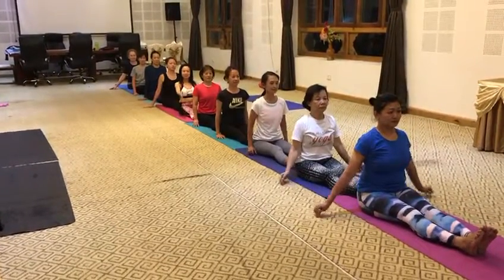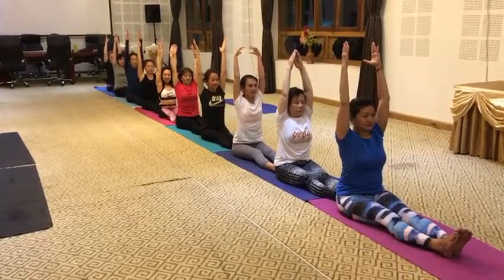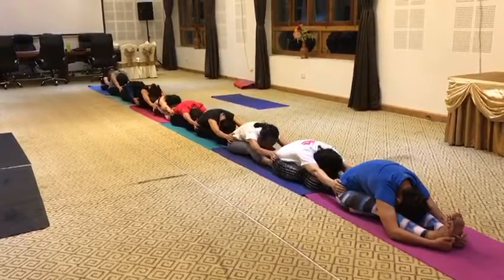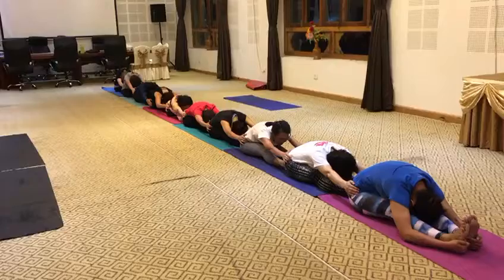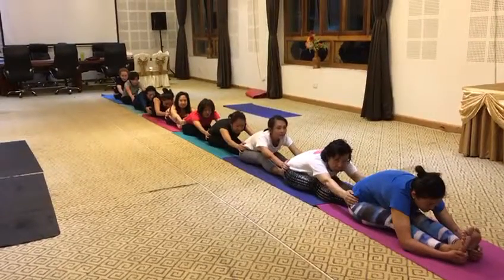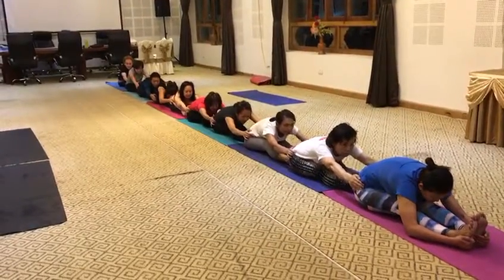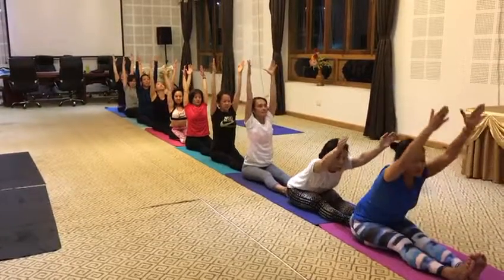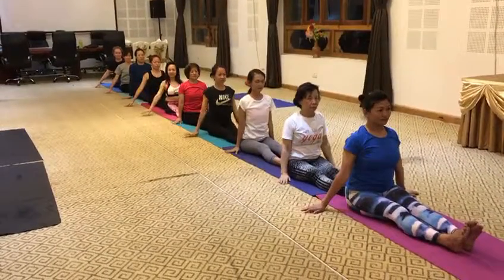Group Yoga Class in Bhutan - Pascimottanasana